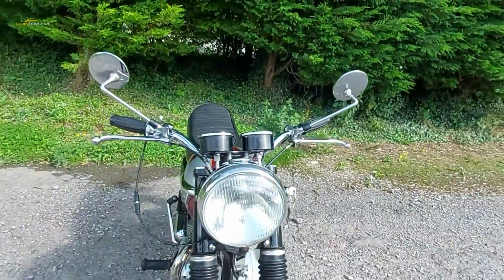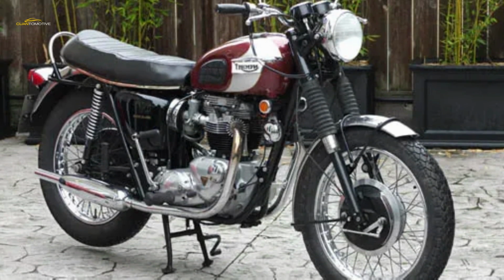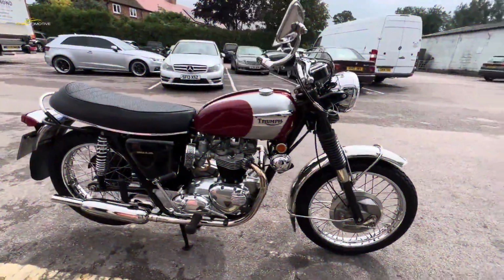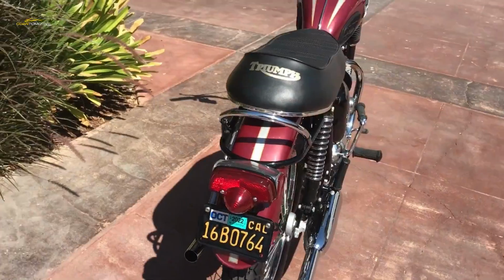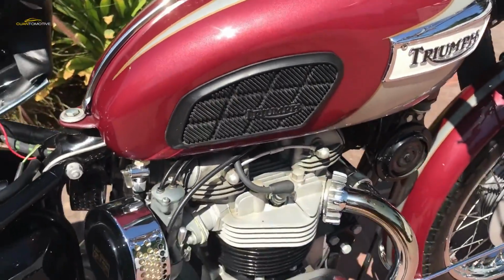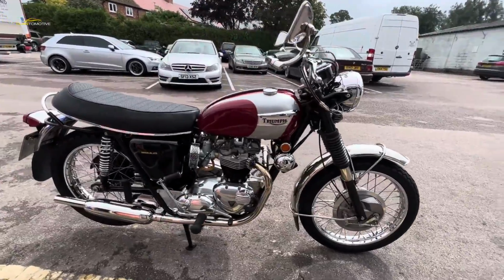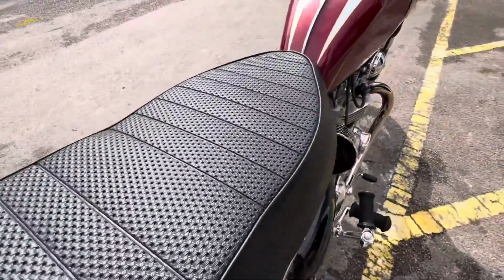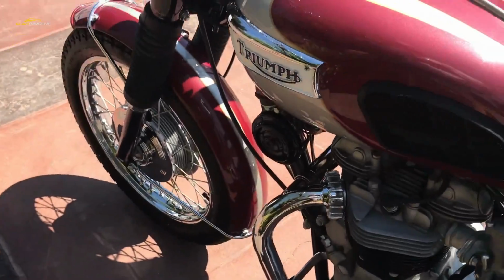1970 Triumph Boneville T120 Offering The Best Of its Time, Beating Others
The 1970 Triumph Bonneville T120 was not only the high water mark in Triumph 650 development, and the year that most people favor as the best Triumph Bonneville ever built, it was also the last year before the dreaded Oil in Frame bikes arrived and all the problems with cash strapped owner BSA began to surface, At this point the Meriden factory was turning out 900 Triumph Bonnevilles a week. The 1970 Triumph Bonneville really does represent the best of what Triumph motorcycles had to offer at that point, But relative to the changing market at that time, now rife with Honda 450 DOHC and 750 Fours, Kawasaki triples and the like, the Bonnie was sorely lacking in some key areas No 5 speed, no disk brake and no electric starter. And now that the public was becoming accustomed to the high level of quality and a just put gas in it & go maintenance regime that the Japanese bikes offered, the 1970 Triumph Bonneville started looking like an antiquated, unreliable, oil leaker that vibrated badly and rightly so. The 1970 Triumph Bonneville T120 650 probably really is the best one ever built its certainly one of the prettiest. They run great, they’re fast, they handle fantastic and stop well, As classic British motorcycles go This is just about as good as it gets. Model designations remain unchanged T120 R was the Road or street version with down pipes, and T120 C was the off road, trail, street scrambler.